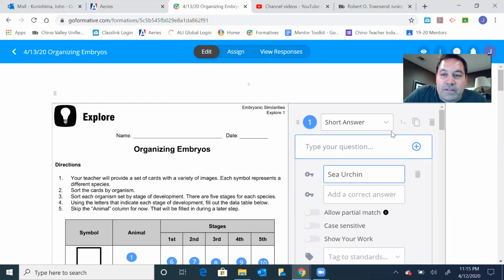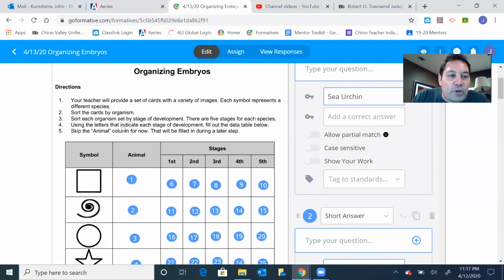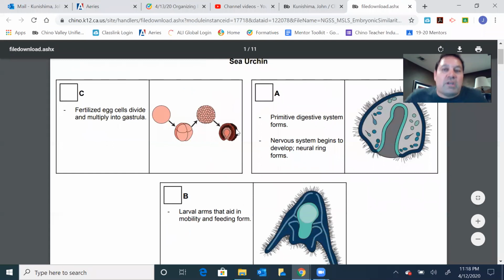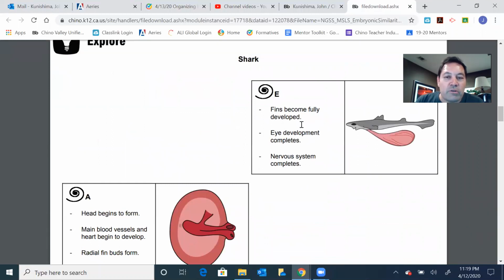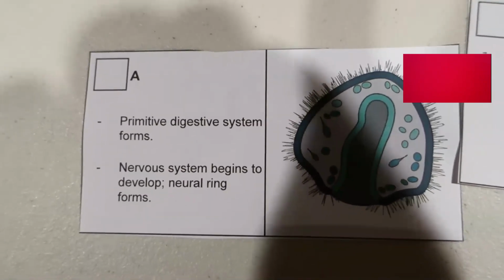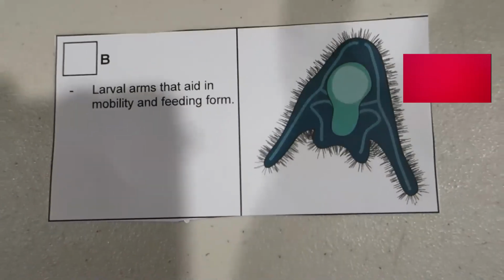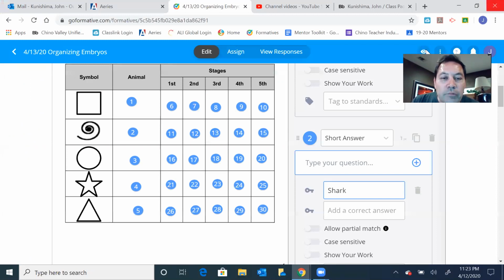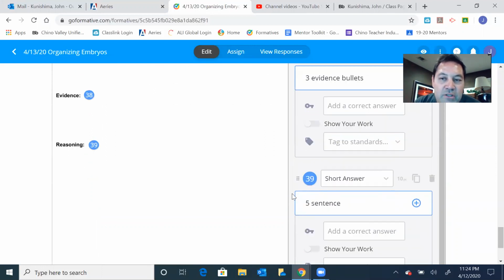Lecture 4/13/20 Mr. Kunishima 8th Grade Science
Lecture for the Organizing Embryo Lab for Monday and Tuesday of Distance Learning.